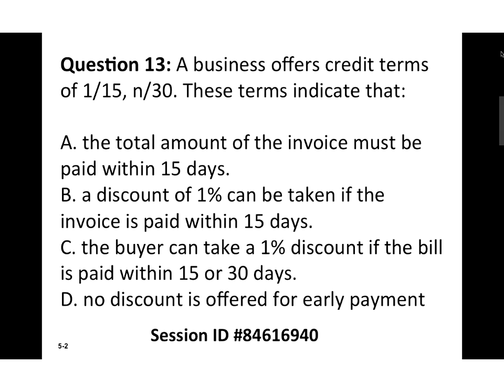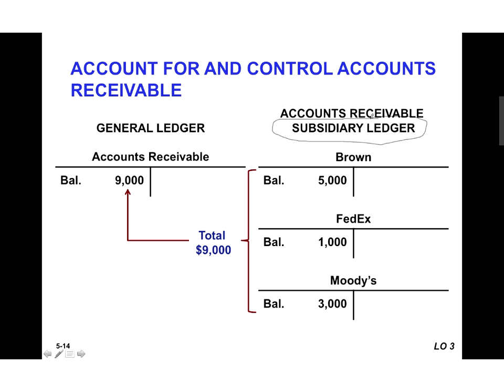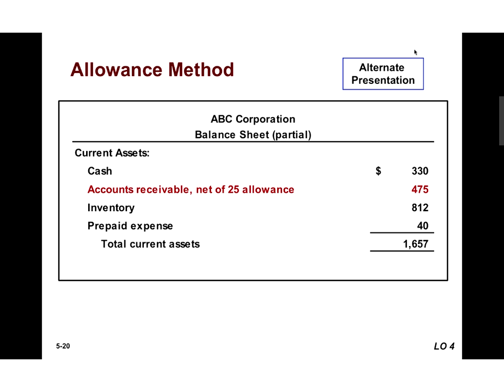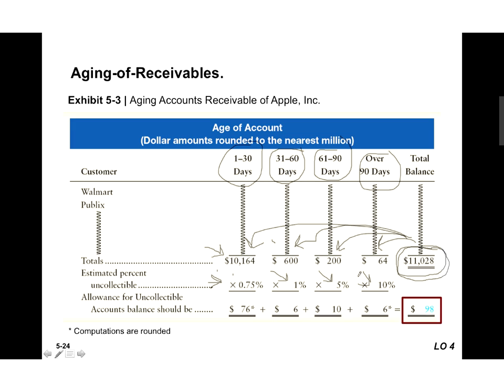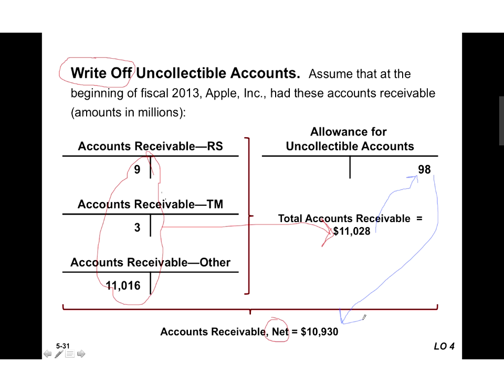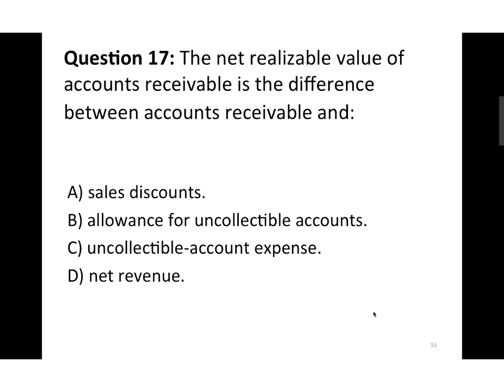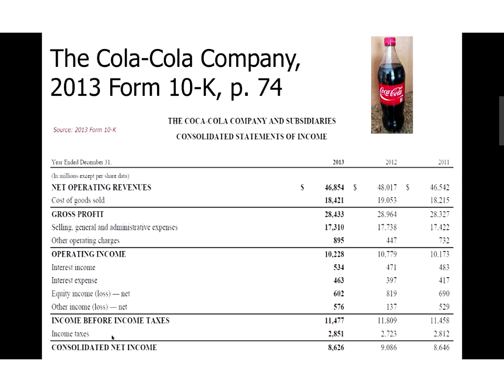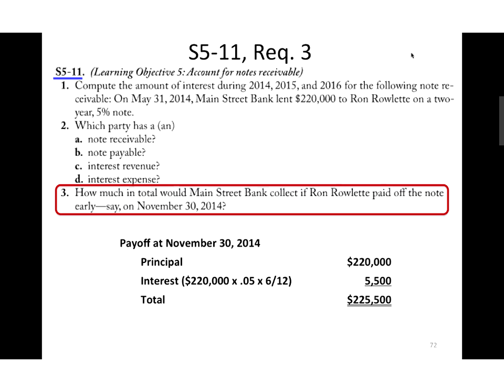Class on Wedn, February 18, 2015; covers rest of chapter 5